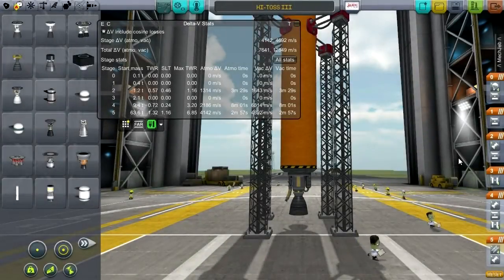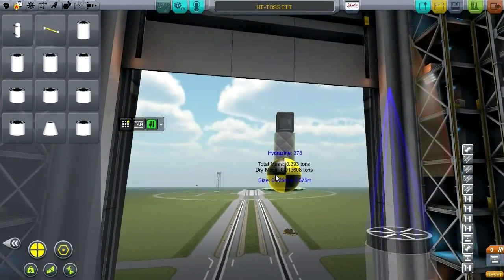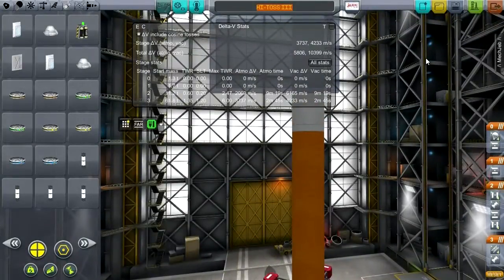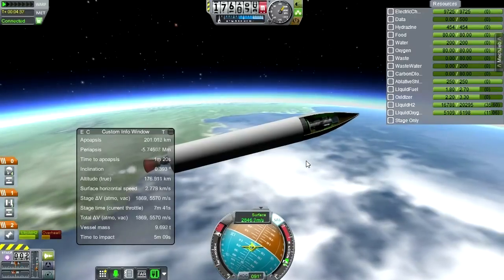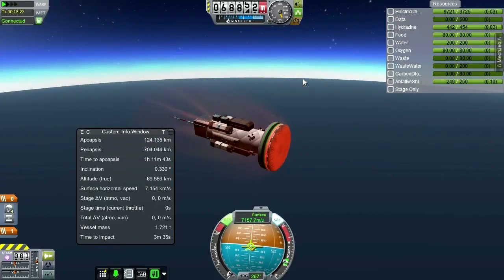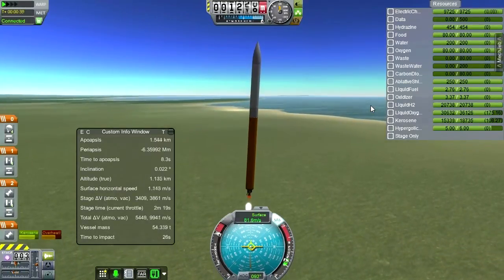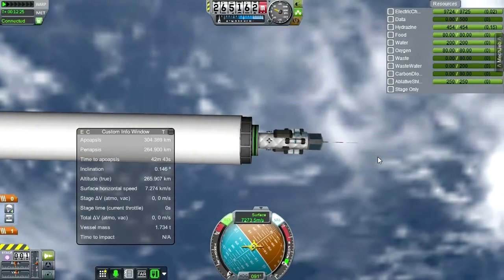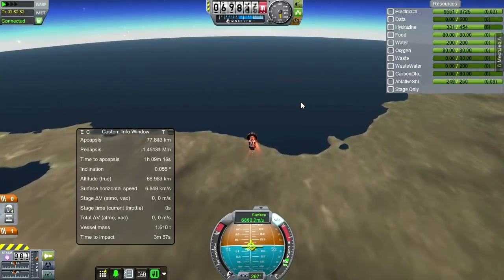Kerbal Space Program (0.23) - Realism Overhaul 013 - Kerbal-rating